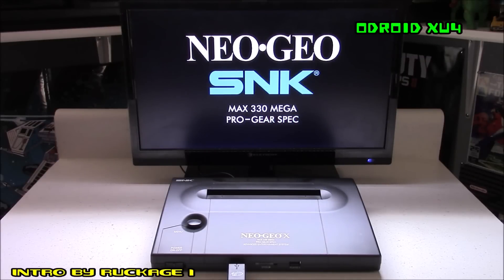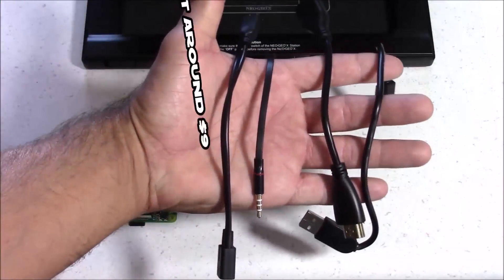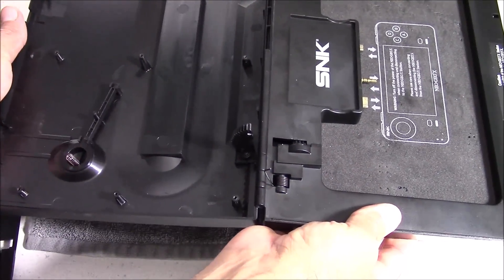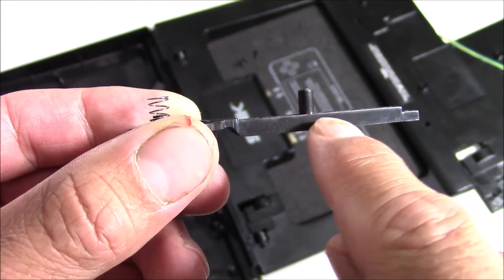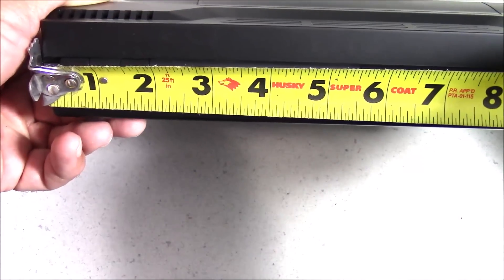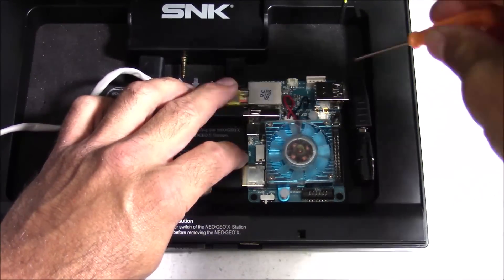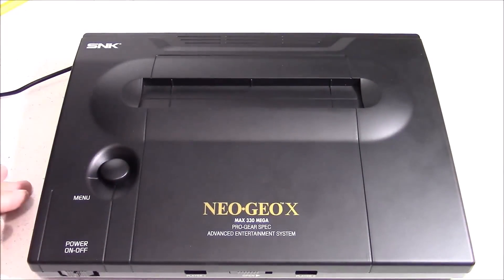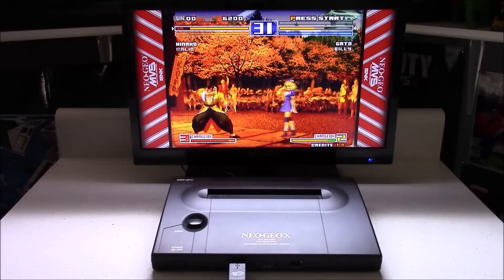How to build a SNK NEO GEO XU4 "AES clone" using a Odroid XU4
How to build a SNK NEO GEO XU4 with a ODROID Xu4 using a retropie build by Odroid Retro Arena.

Neo Geo X docking station

3.0 usb angle extensions

3.0 usb angle adapters

Micro usb female to male standard & Mini female HDMI to HDMI -NOTE-this also includes other cables that are not needed

Mini hdmi male to female hdmi

Small momentary switch

8bit Flashback T shirts now available: